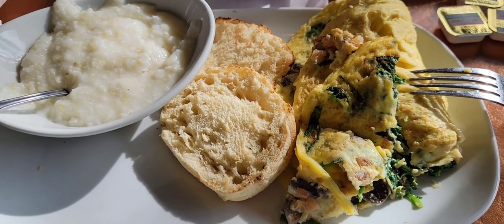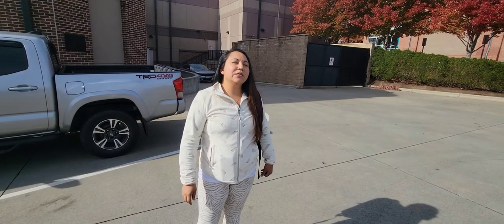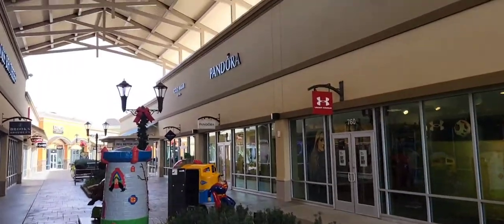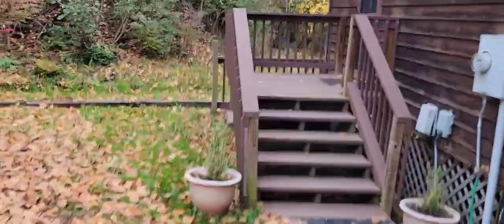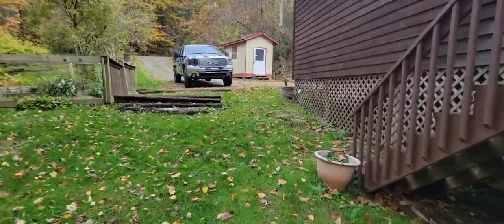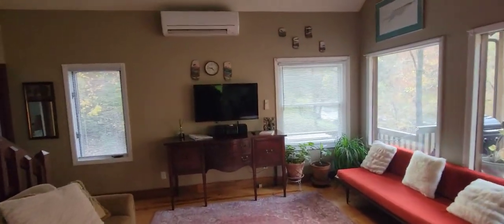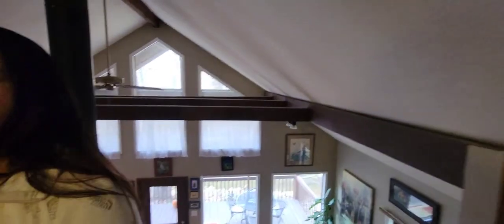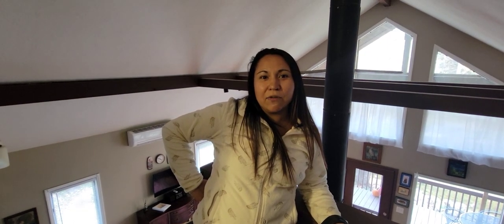Weekend at Asheville NC. Part 1 (Asheville Outlets and Cabin)